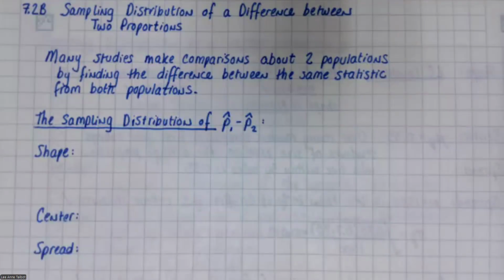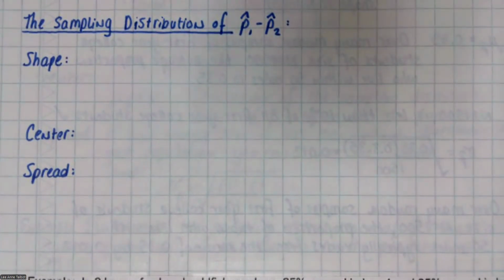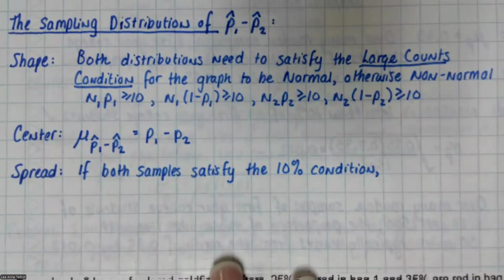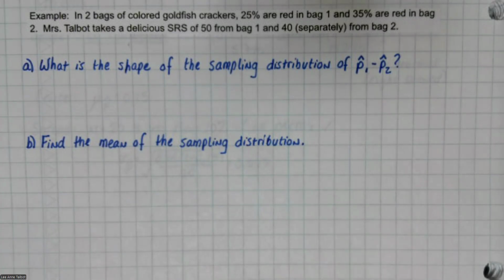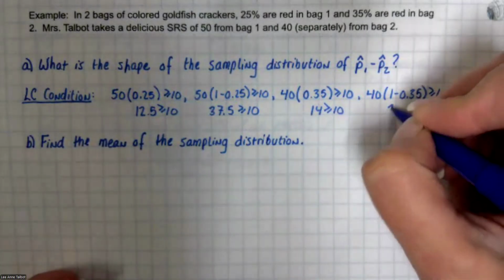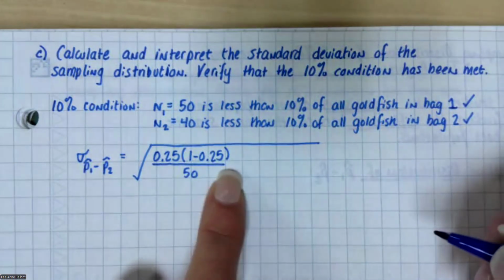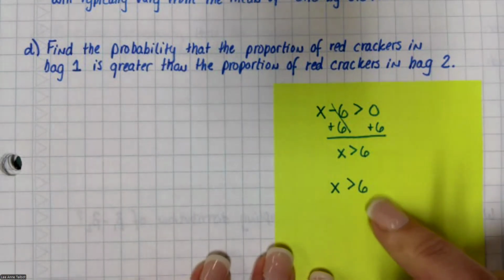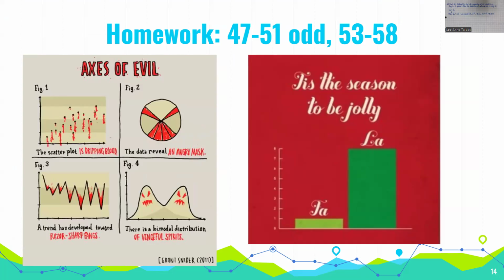12/5 - AP Statistics - 7.2B Notes